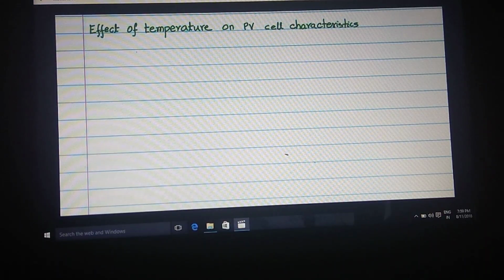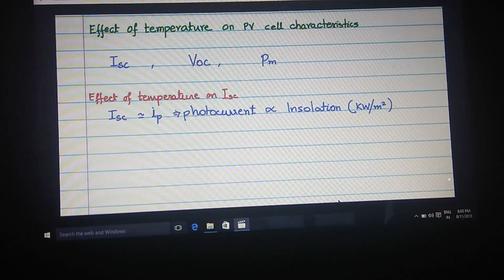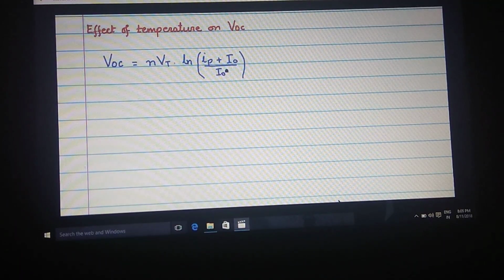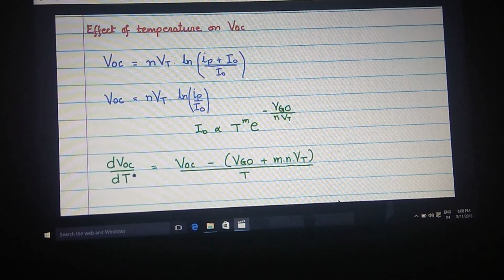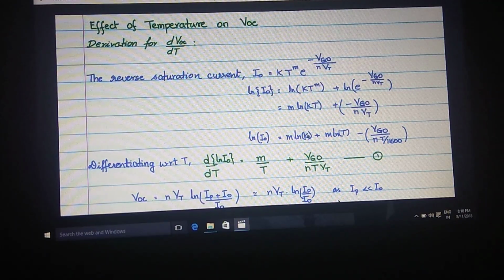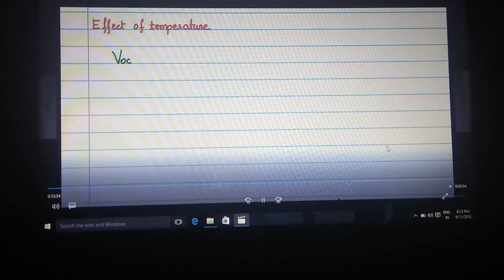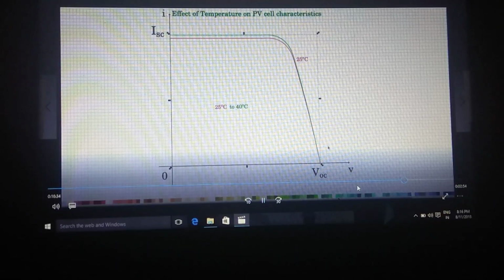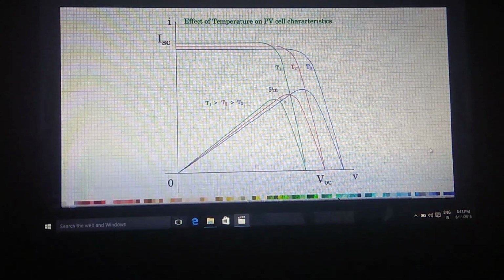EFFECT OF TEMPRATURE ON PV CELL